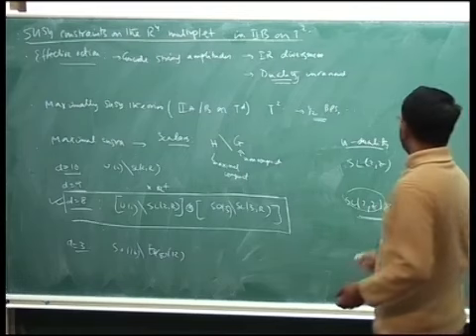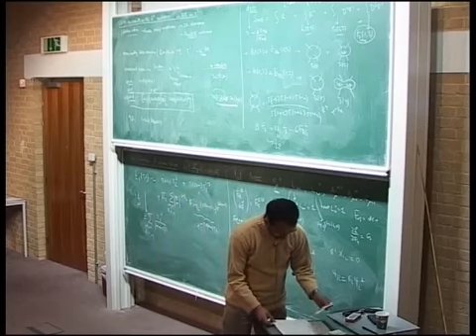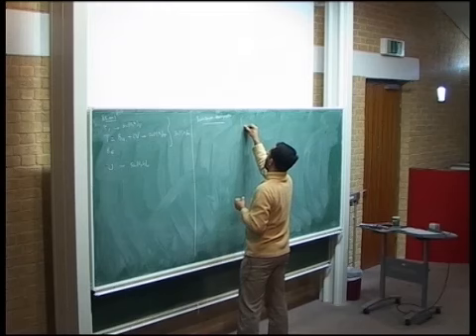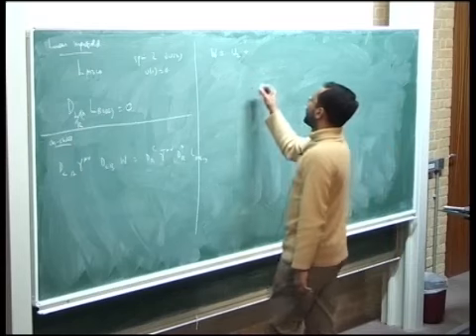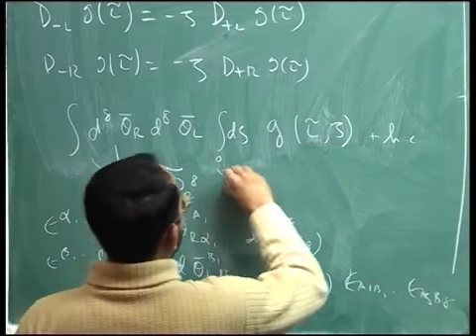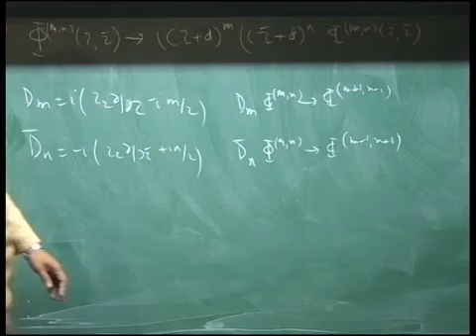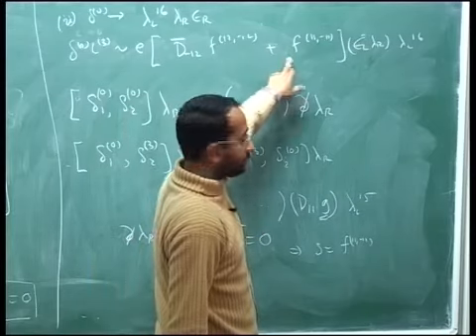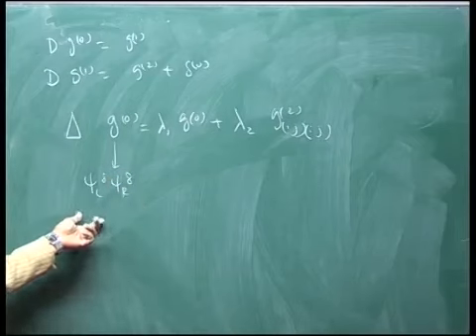Dr. Anirban Basu | Supersymmetry constraints on the R^4 multiplet in type IIB on T^2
Title: Supersymmetry constraints on the R^4 multiplet in type IIB on T^2
Speaker: Dr Anirban Basu (Harish-Chandra Research Institute)
Date: 27th Mar 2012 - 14:00 to 15:00